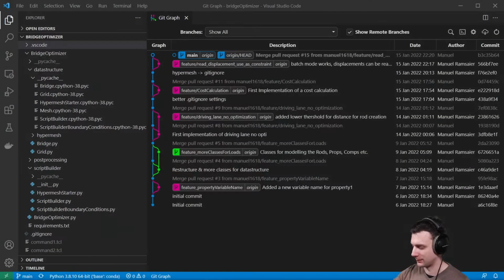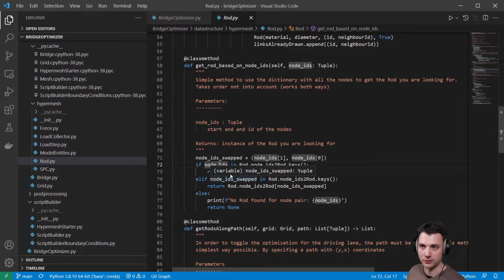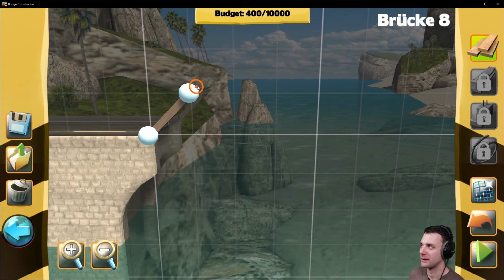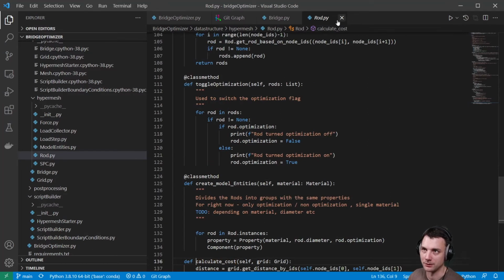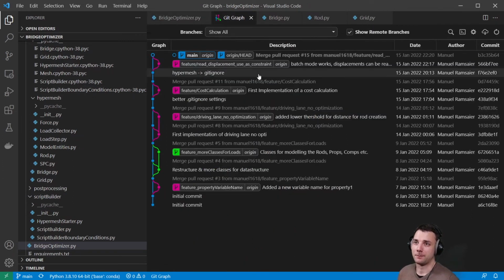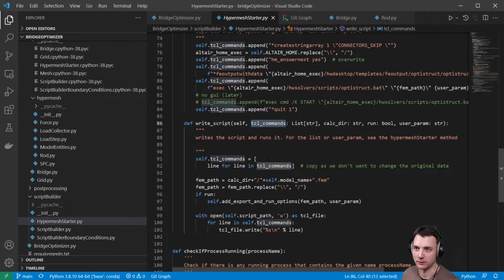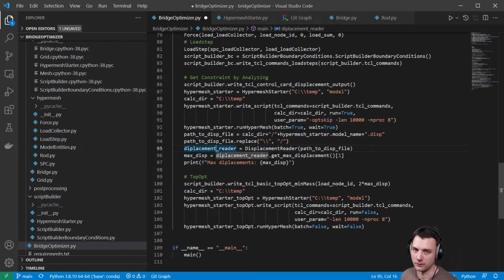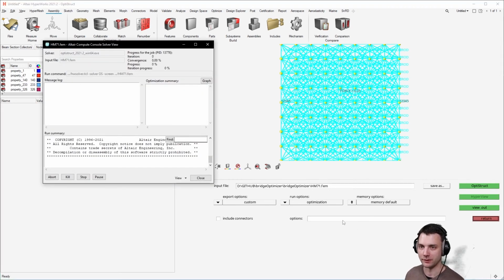Bridge Constructor meets FEM (Altair Hyperworks) #5 - Driving Lane - Costs - Batch Start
This video coffers three update topics: First, I have made it possible to toggle the optimization on rods, which are not considered to be taken into account for optimization. This is for the driving lane - these rods shall be always there in the model with full density.
The second change is the introduction of a first cost calculation algorithm. It calculates the rods based on two parameters: first segment cost and cost per segment / grid length. This is still not perfect as we will find out in this video but its a start. The costs for all rods are summed up in a seperate class called Bridge.
The last and biggest change is regarding the displacement constraint when minimizing the mass. In order to set it to a reasonable value we want to evaluate the model before optimization. To make possible, we need to work with a batch execution of the optistruct analysis and also automatically reading the max displacement value for which we need a file to read for which you want to set a control card ... you see, it was quite a process. But it was worth it. With the recent commit, this is all possible and we will use a lot of it in future updates.

Thanks for your time and your interest. If you have questions, please let me know :)